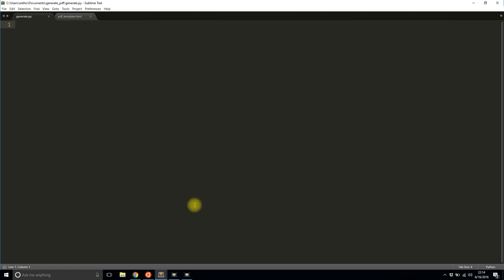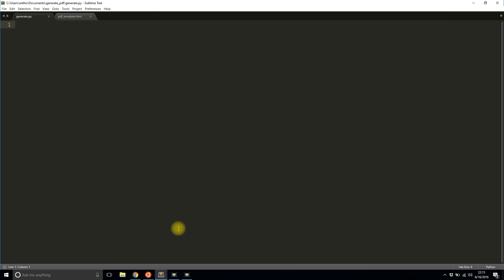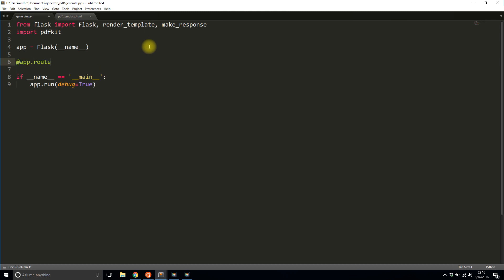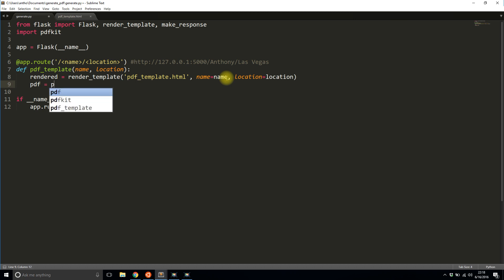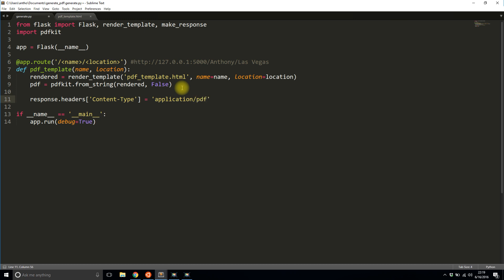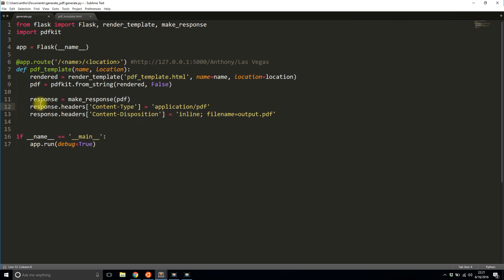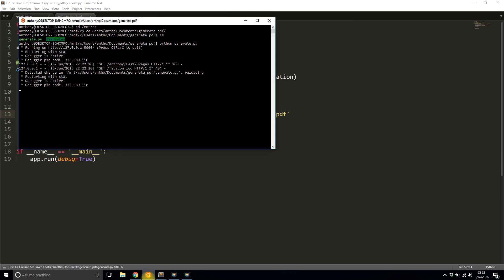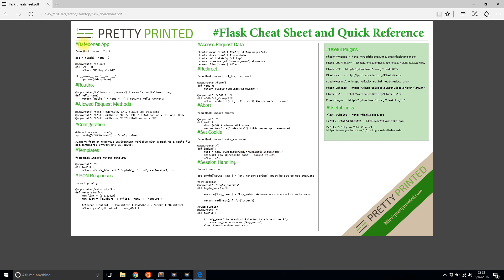Generating Dynamic PDFs With Flask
Learn how to dynamically generate PDF files from Jinja HTML templates using Flask and PDFKit.